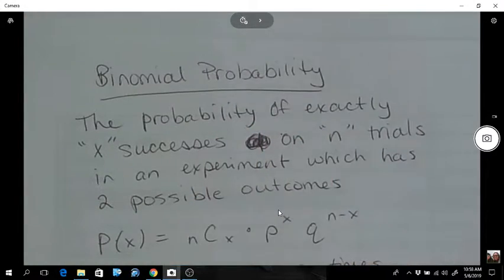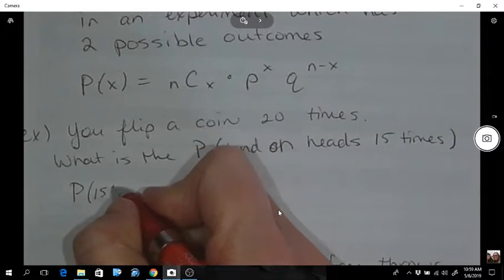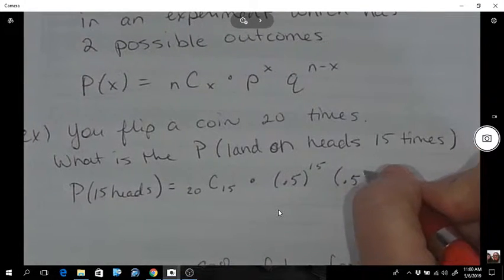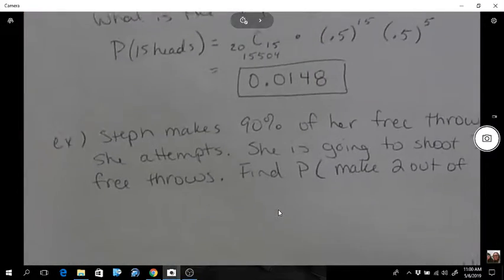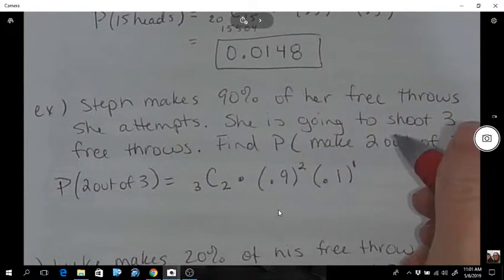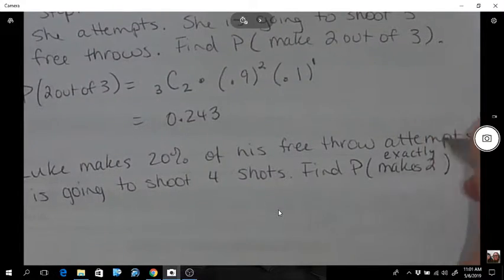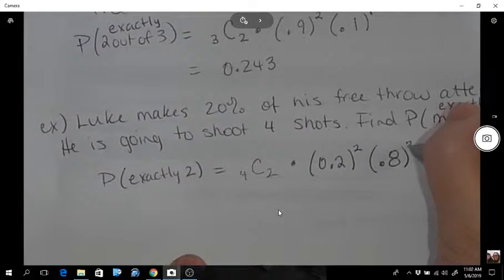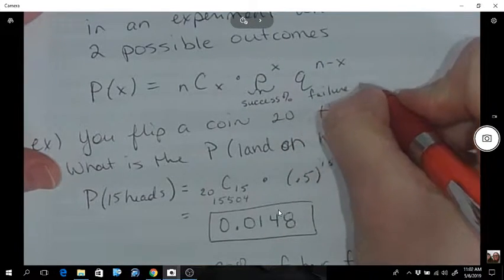advanced math stats intro to binomial probability